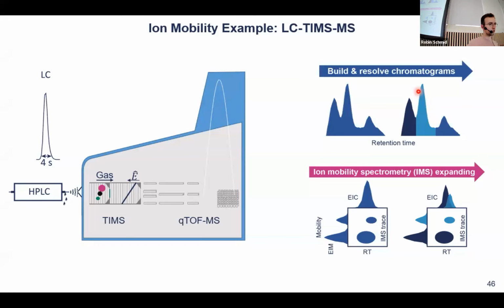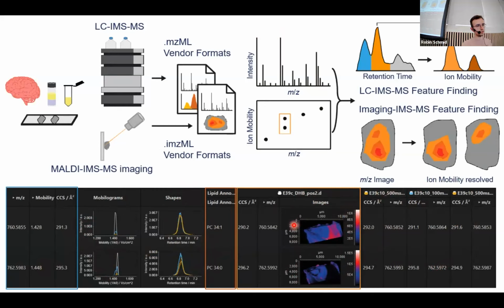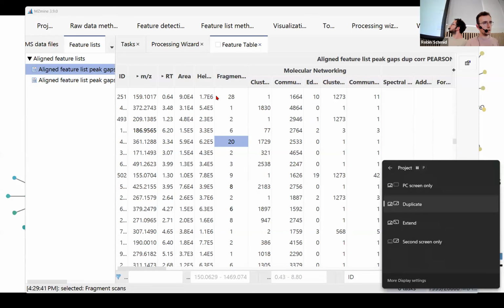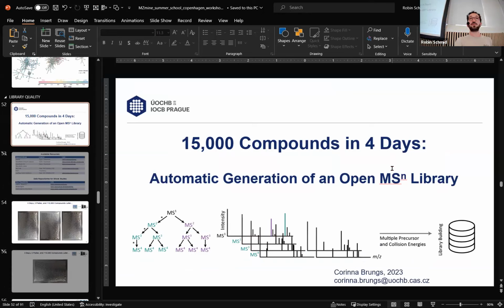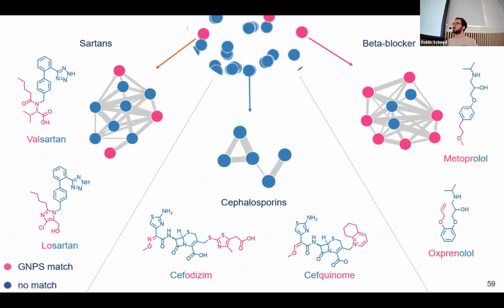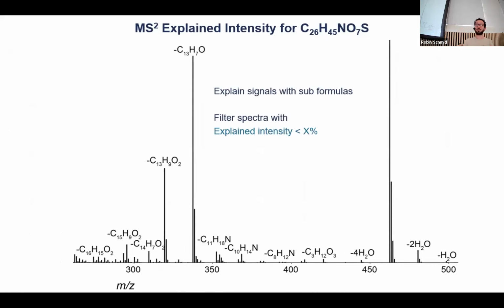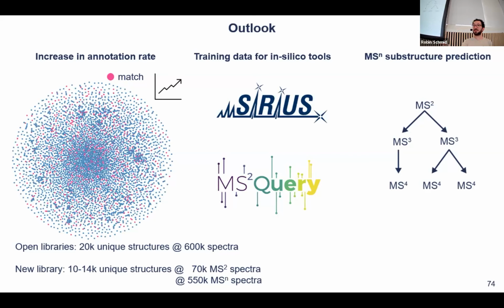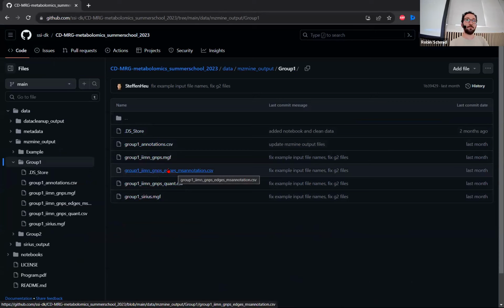NTMSS2023 Day2 BONUS - MZmine 3 New Features